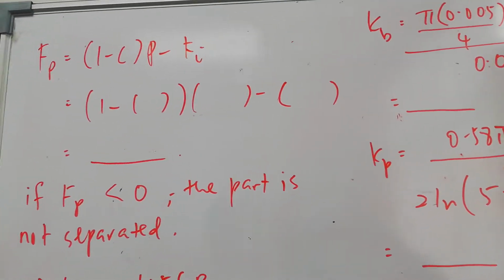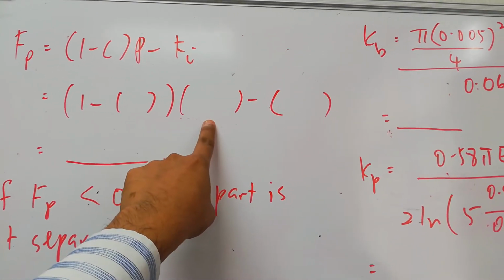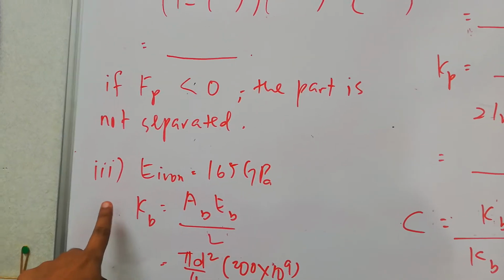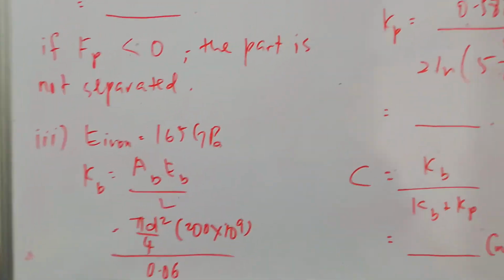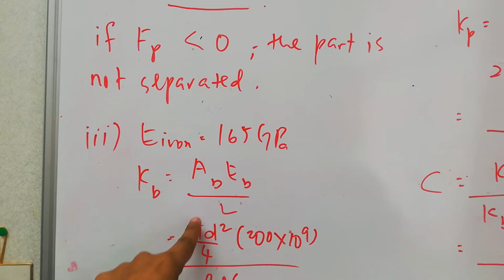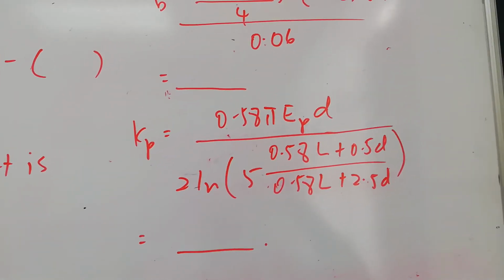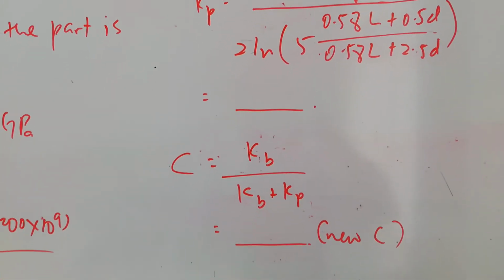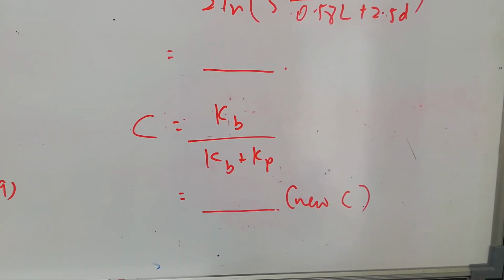Machine Element Design: Bolt and Nut Solution Part 2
This video is about the solution for the previous question